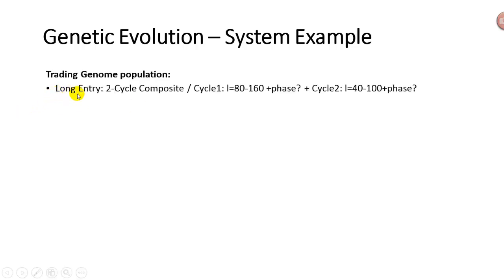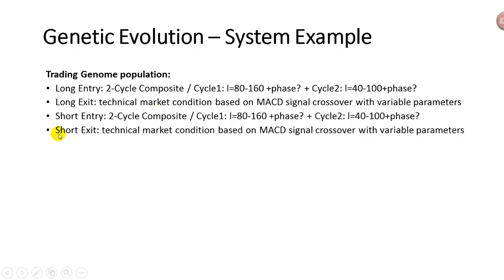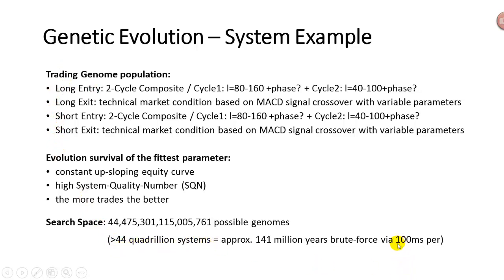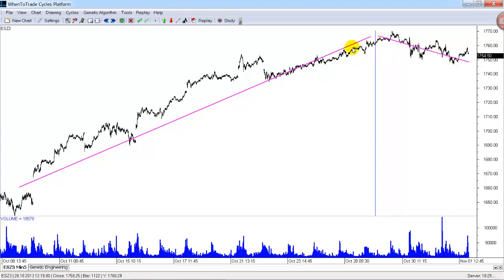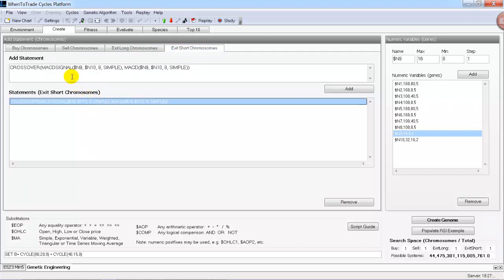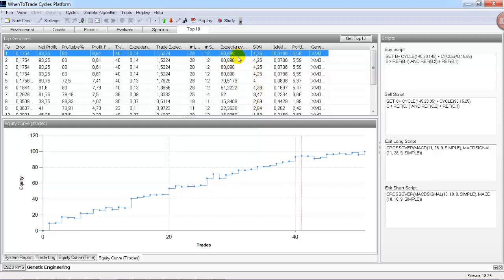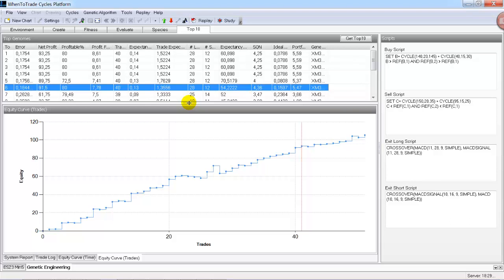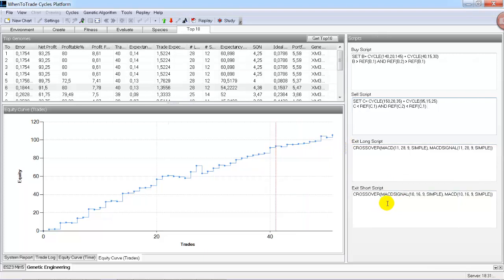GA - Trading System Example2 (eMini Futures Intraday)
This video demonstrates the GA in action on the 5min S&P emini futures. A composite cycle with an MACD indicator is used by the GA to evaluate possible trading systems.